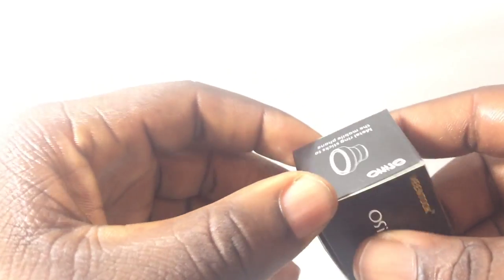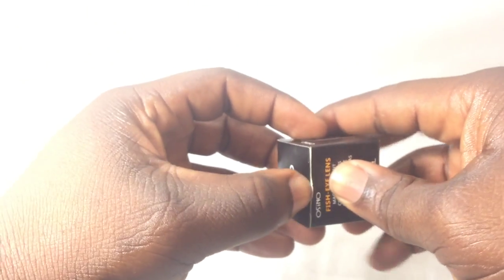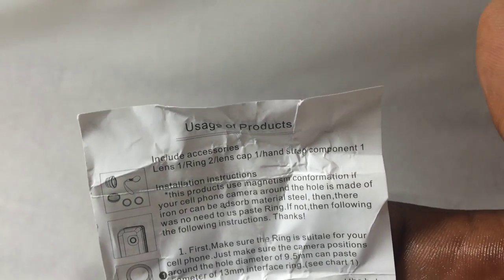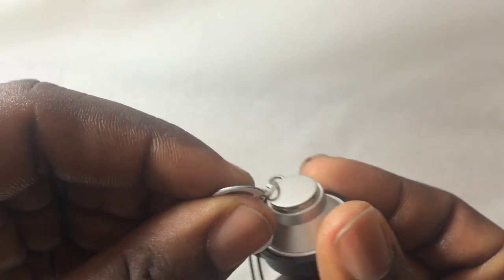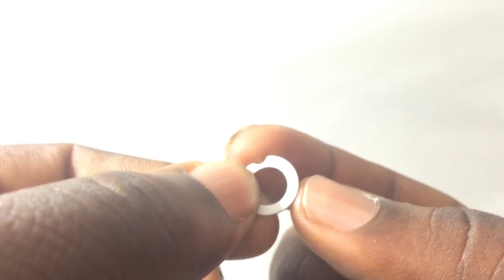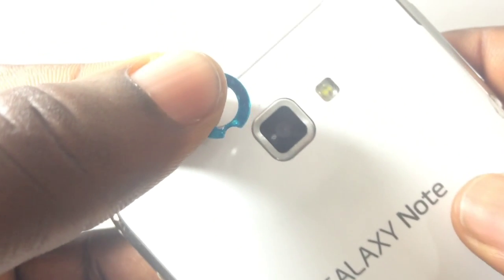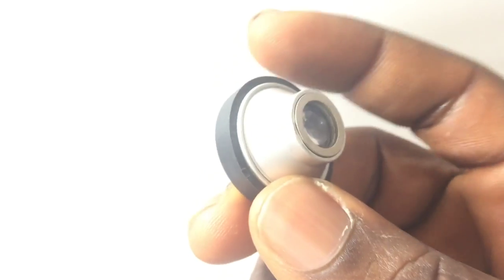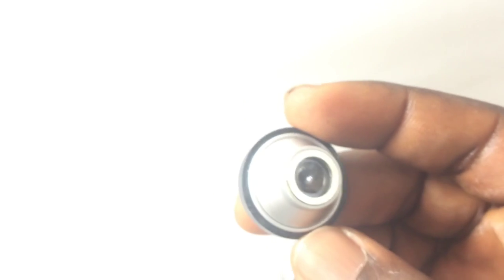Fish Eye Lens Unboxing/review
Silver Fish Eye Lens for Iphone apple by CellularFactory
Fish eye lens for iPhone